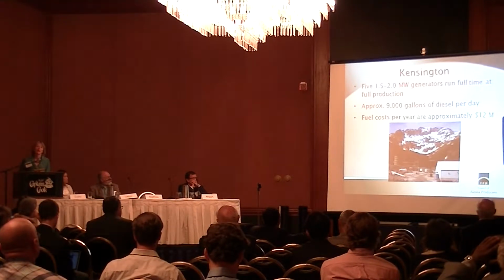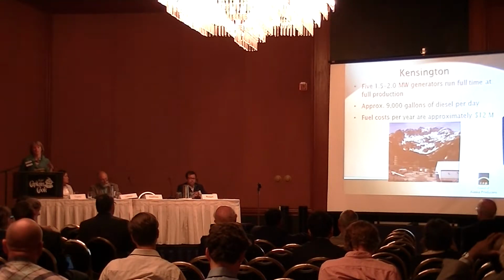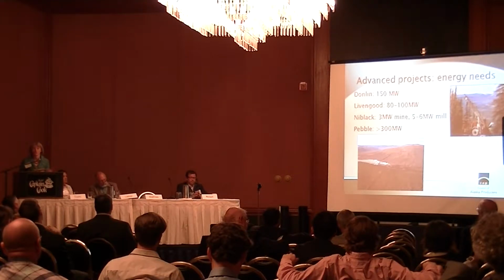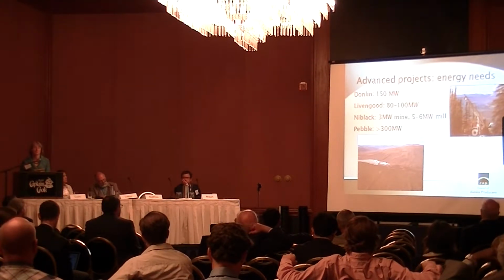Industrial Energy Use and Efficiency (2/3)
Industry plays a critical role in a region's energy system and economy. Industrial production remains the main engine of economic output in most regions. The industrial sector is also a large consumer of energy.

Leah Cuyno (Presiding)
Senior Economist, Northern Economics Inc

Skip A. Laitner
Principal and Independent Consultant, Economic and Human Dimensions Research Associates

Karen Matthias
Managing Consultant, Council of Alaska Producers

Jeff Rickert
Deputy Director, AFL-CIO Working for America Institute